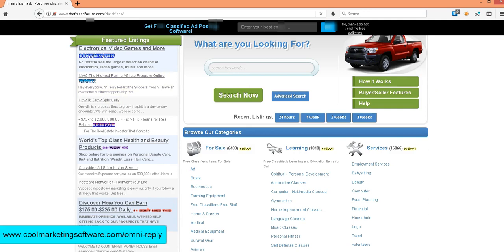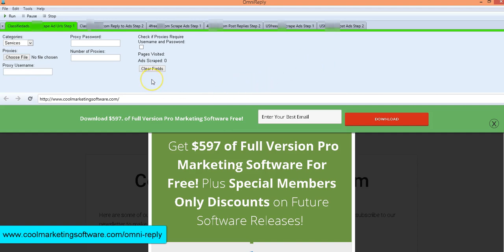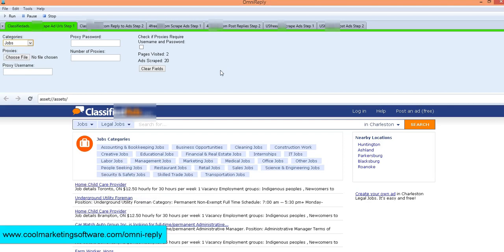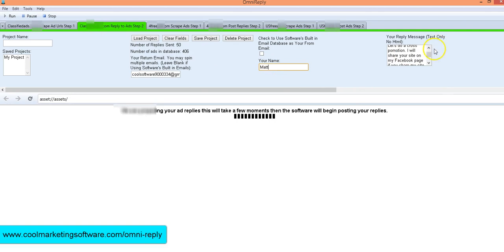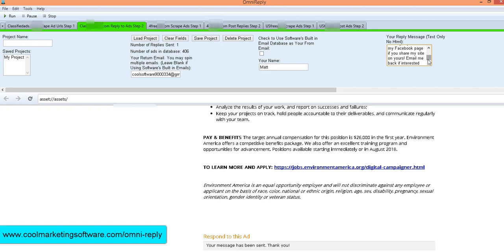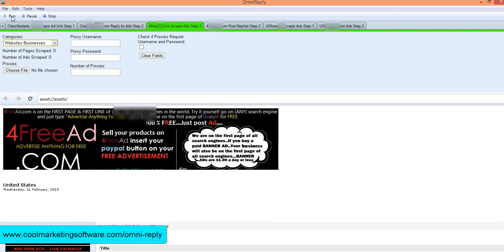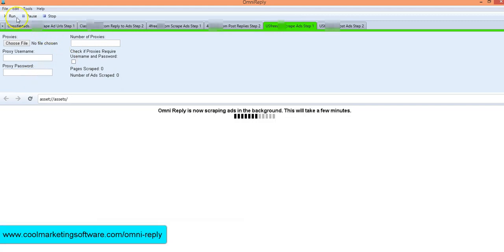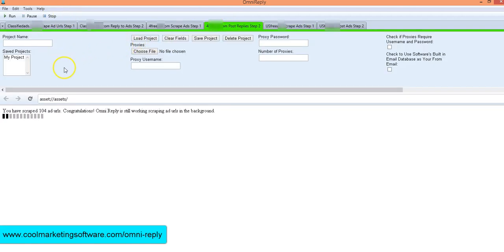OmniReply Software Replies to Ads on 2 High Traffic Classified Ad Sites!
OmniReply reverse advertising software finds and replies to ads automatically on 2 high traffic classified ad sites. This gets your message directly into your prospect's most monitored email inbox.

Your message will definitely get seen and you will get real eyeballs to your website.